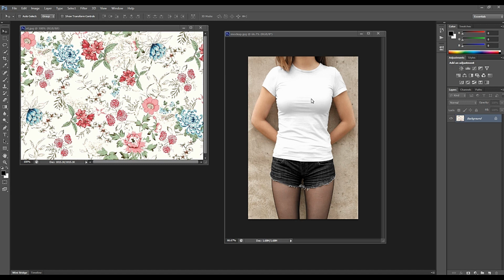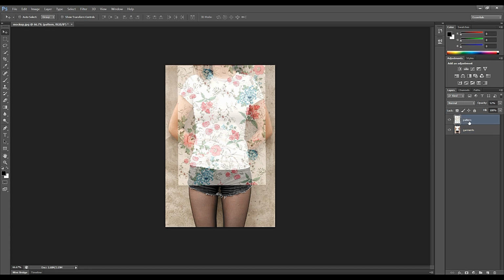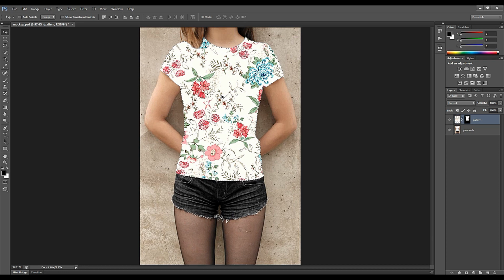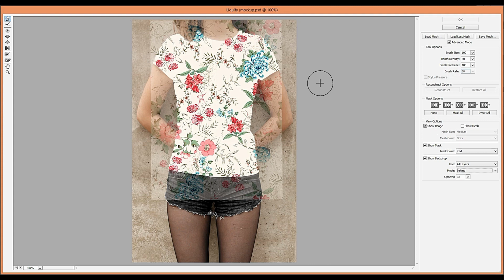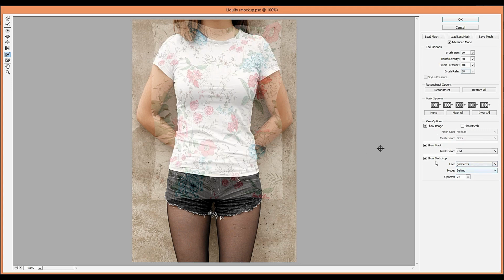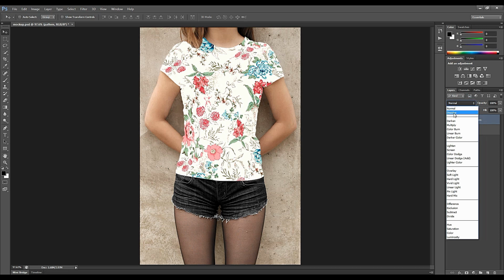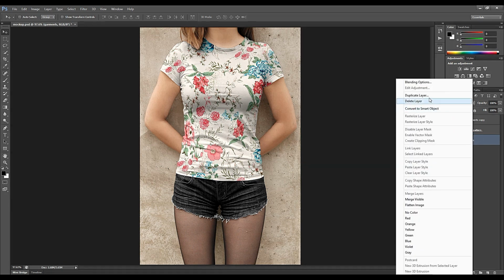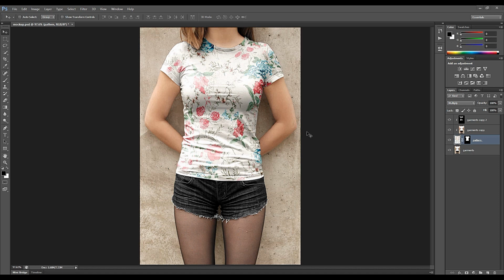Add Patterns to Clothing in Photoshop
Step-by-Step process of Add Pattern to clothing in Photoshop
This Adobe Photoshop tutorial is perfect for beginners and advance.
For More Photoshop Interesting videos

This Adobe Illustrator tutorial is perfect for beginners and advance.